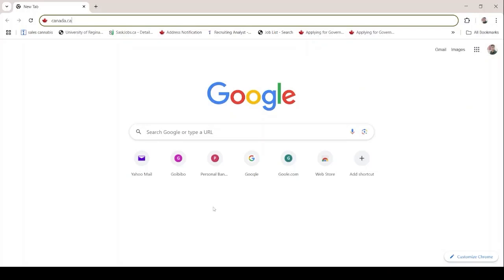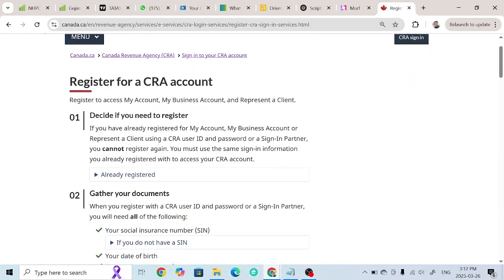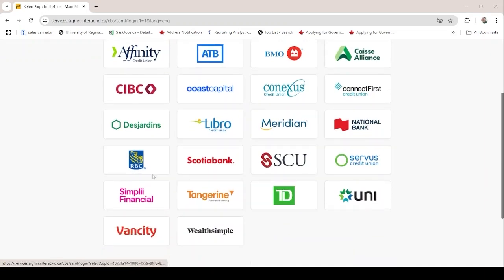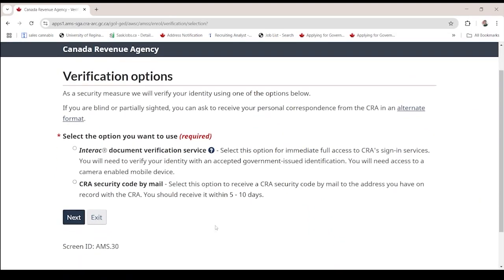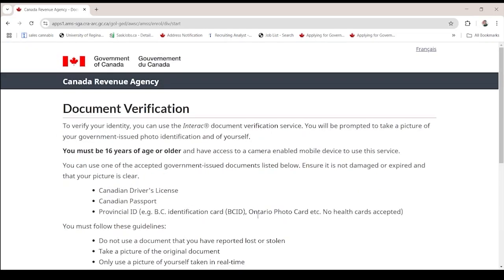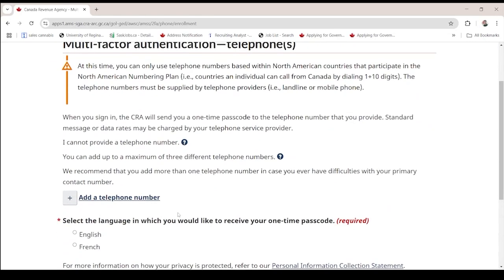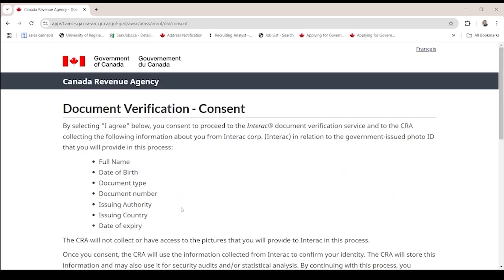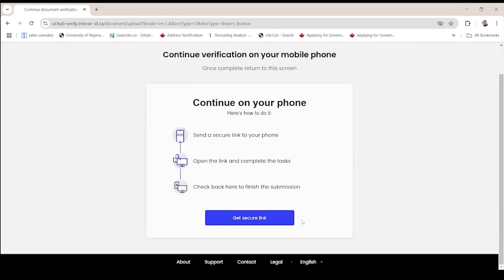How to open a CRA Account | Opening a Canadian Revenue Agency Account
"Want to access your tax information online? In this step-by-step guide, we’ll show you how to open a CRA account and gain secure access to your tax returns, benefits, and more! Learn how to register using your SIN, set up multi-factor authentication, and navigate the CRA My Account portal with ease. Don’t miss out on important tax updates—watch now and get started!"